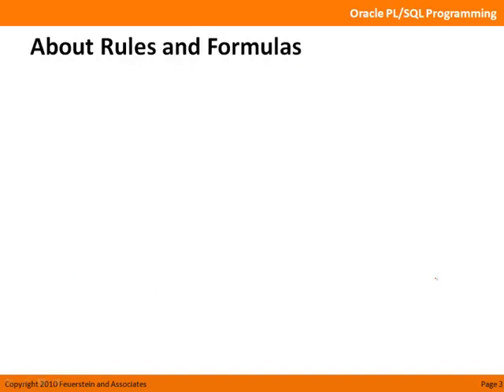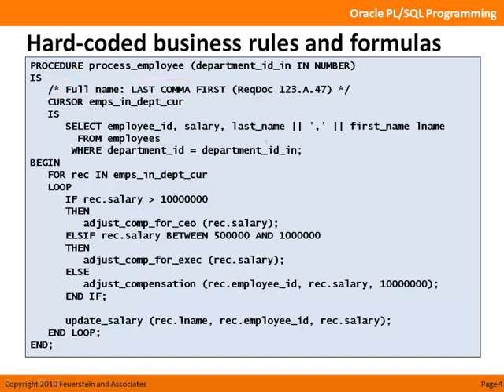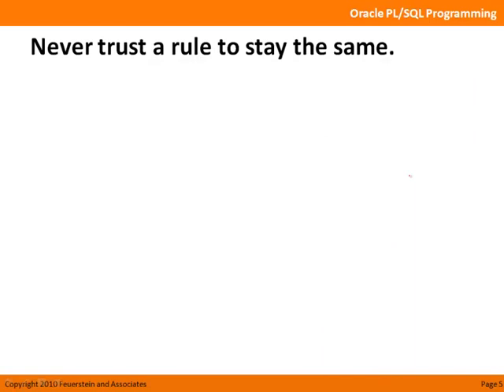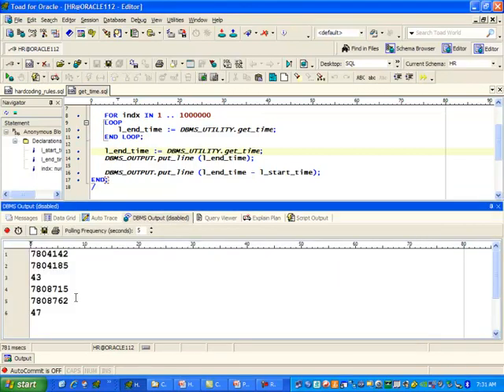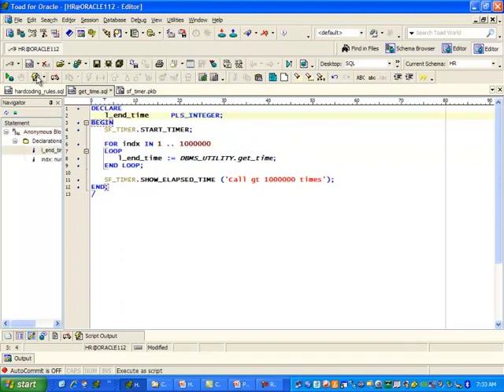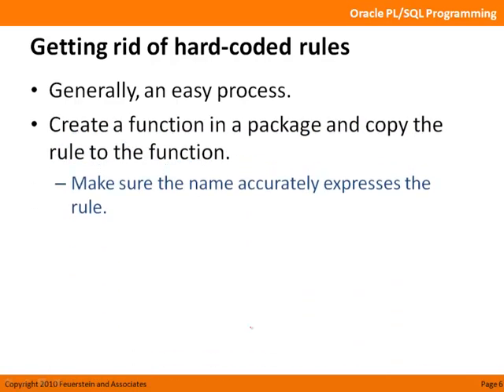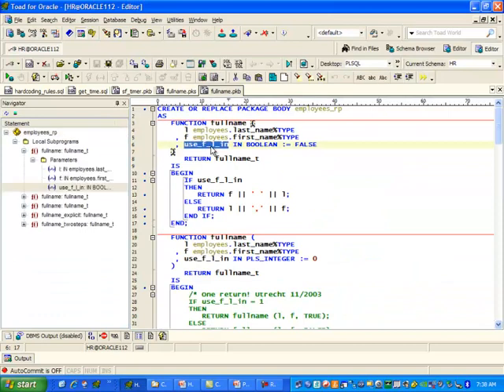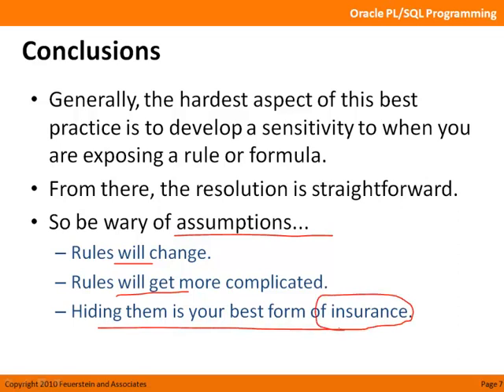HARDCODING IN PLSQL 4